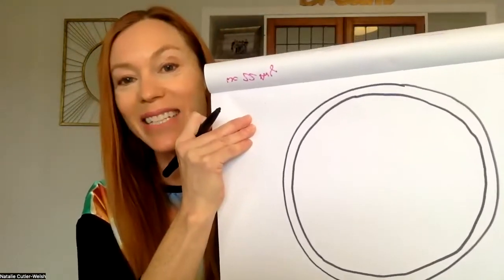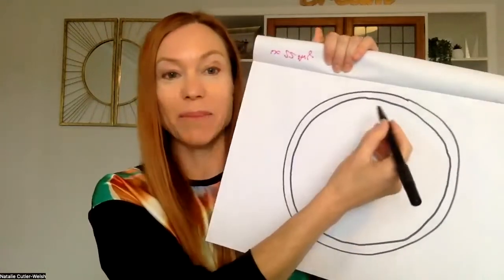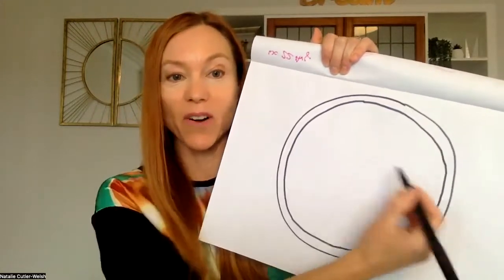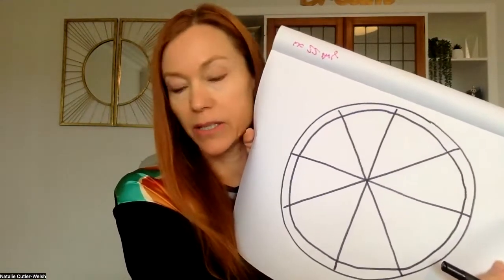What does an Aligned & Amplified Life look like to you?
This is a sneak peek video from my Align & Amplify coaching Club.
In this video I outline a great activity to map out the 'big picture' of what YOUR Align & Amplified life looks like.

In this video I show you how to draw & fill in the 'pie'.
Here are the categories for the 'crust' of the pie:
Emotional Support
Family & Marriage/Love
Health, Fitness & Wellness
Money, Experiences & Physical items
Mentoring & Personal/Professional Discovery/Development
Clients & Services
Friendships & Peers
Physical & Natural Spaces

If you want support, coaching, accountability etc to Amplify your Business while staying in Alignment learn more & join the Coaching Club